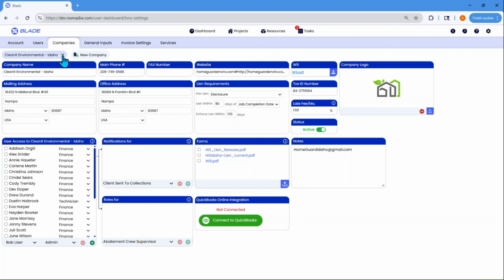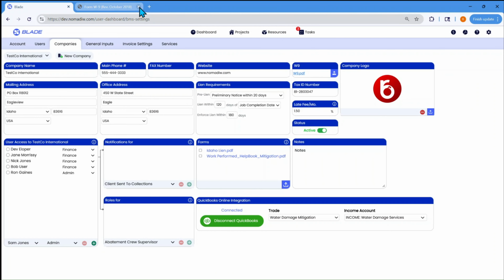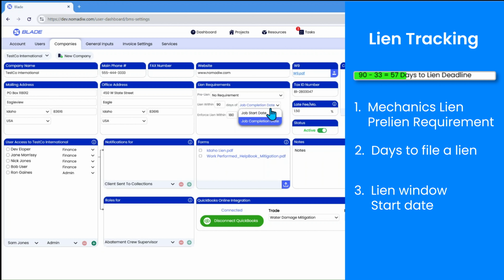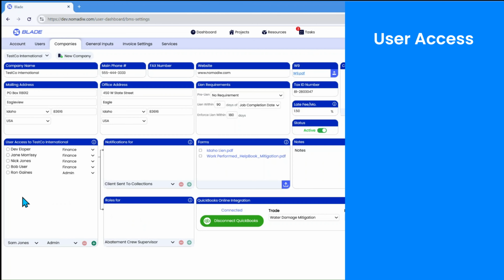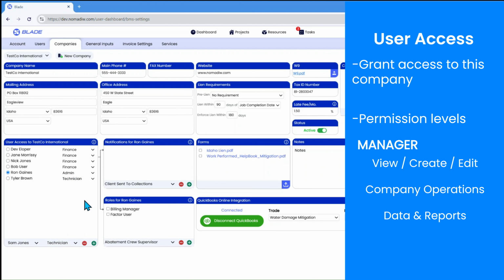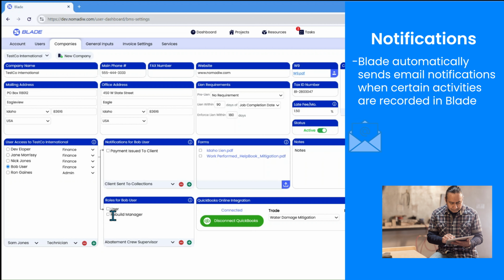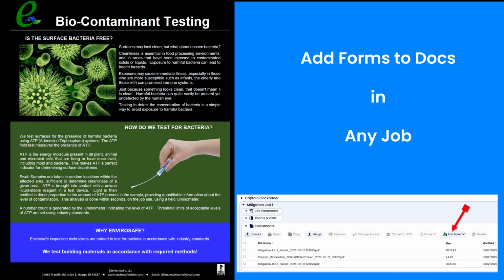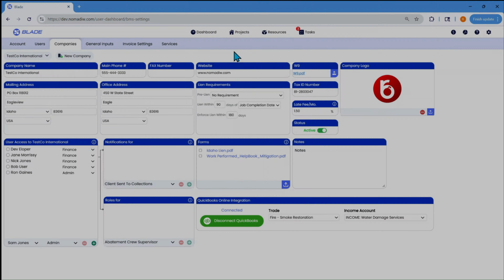Nomad Blade - Company console. Disaster restoration software for water damage mitigation & more!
Nomad Blade is a comprehensive software platform for disaster restoration companies of all sizes.  This video is a help guide for the blade website company management console.